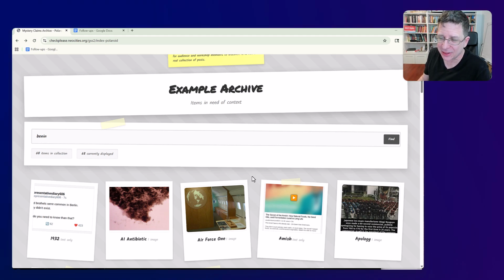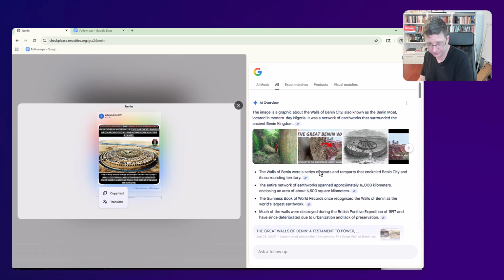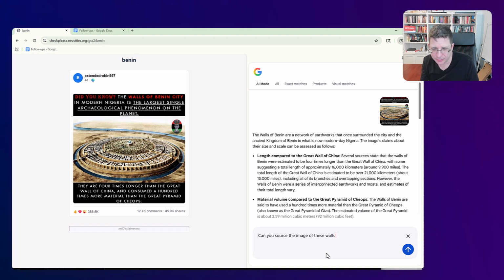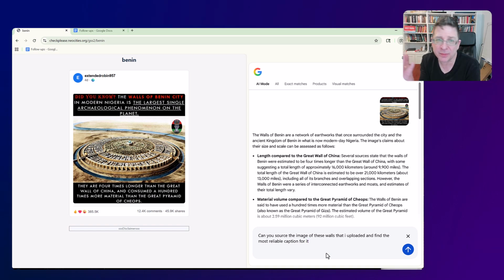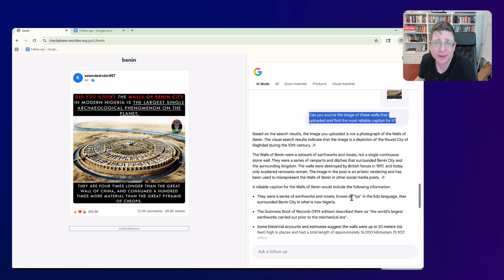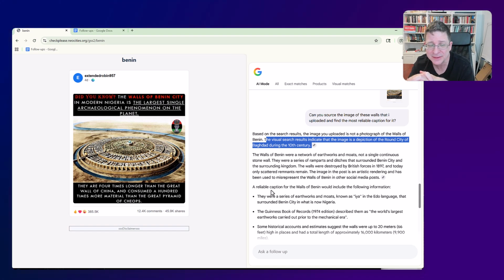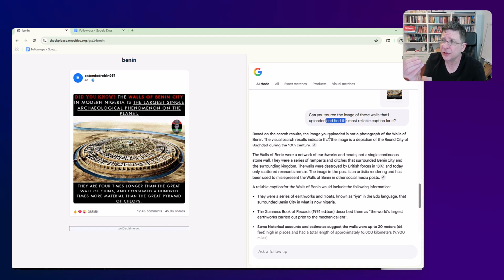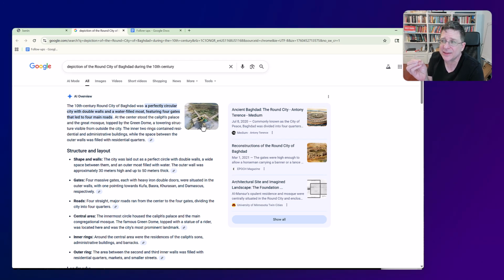Critical Thinking with AI Mode #3: The Walls of Benin and the Importance of Follow-Ups